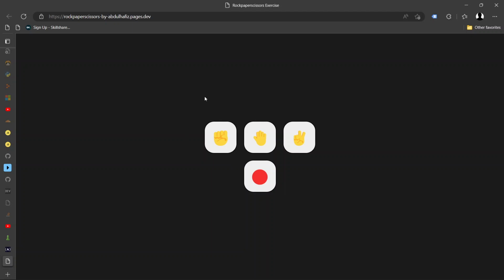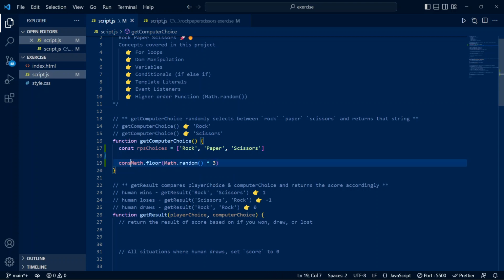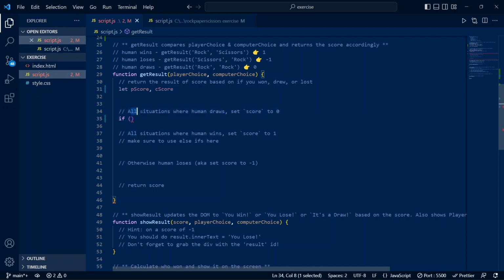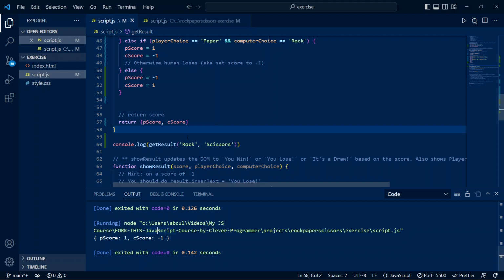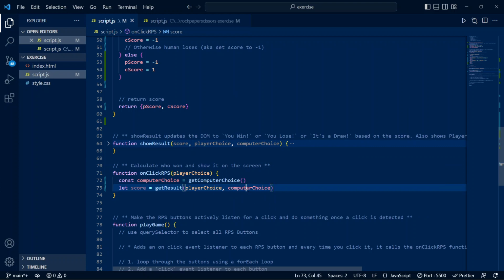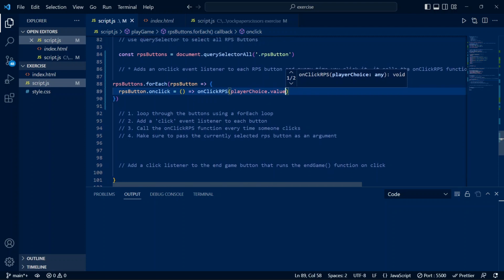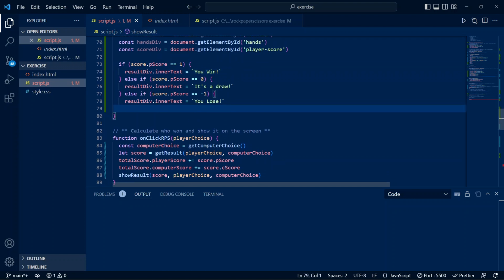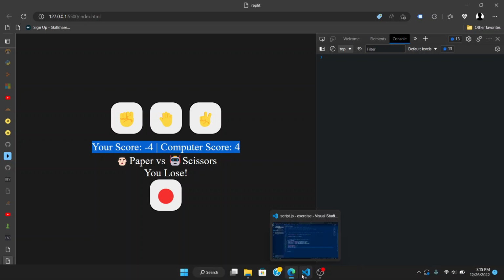I Built This Rock Paper Scissors App With Vanilla Javascript